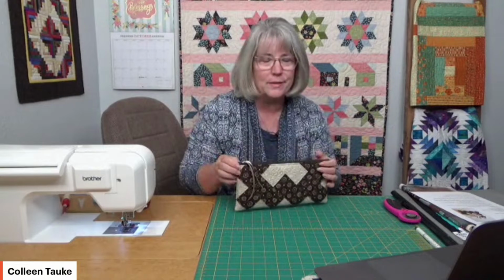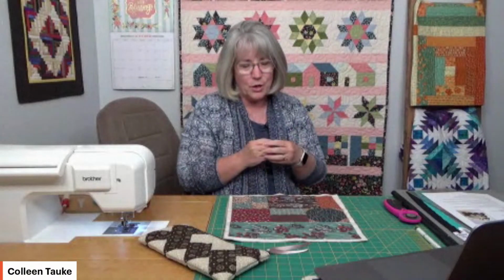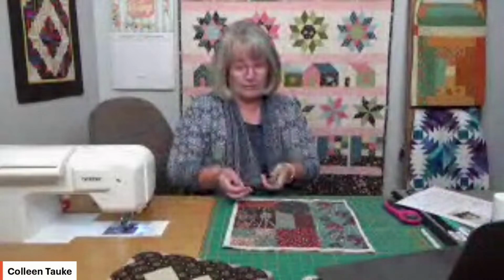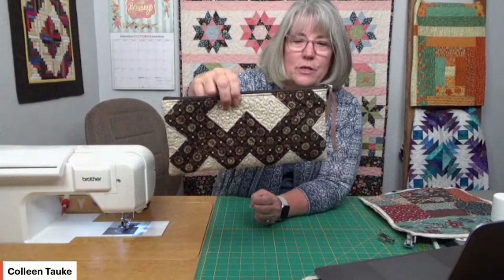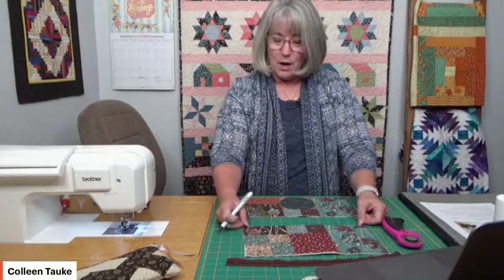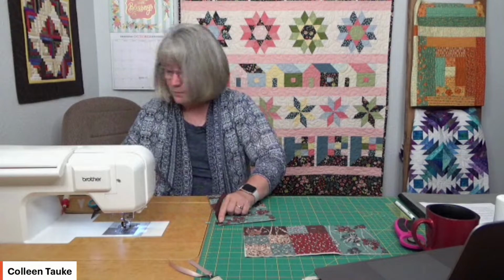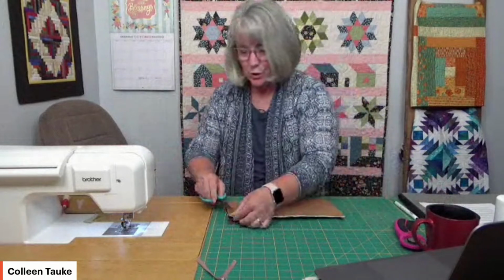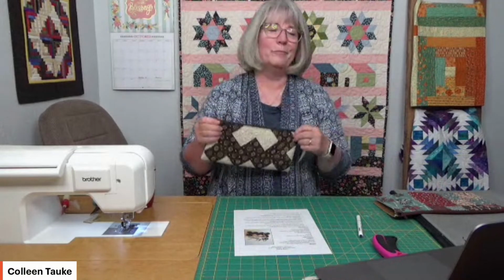Pretty Pocket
Join Colleen Tauke on Wednesday, October 2nd at 10:00 a.m. CT/11:00 a.m. ET for a FREE LIVE event! Spare quilt blocks, test blocks and technique learning leads us to having patchwork blocks that don't get used. It's hard to toss a pieced block that took time to create! Join Colleen Tauke as she teaches you how use those creations to make some fun gift items. Practice your quilting skills and then make a pretty little "pocket" that can be used in hundreds of ways. Let's do a little magic and use those orphan blocks in a fun little project.